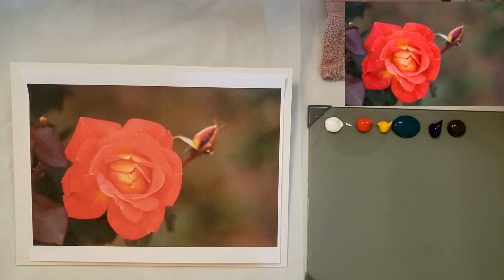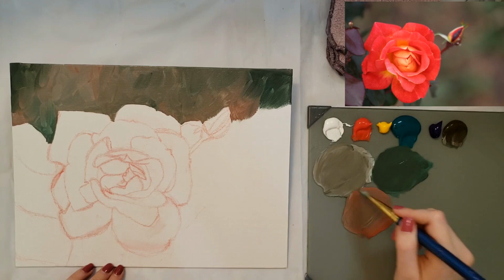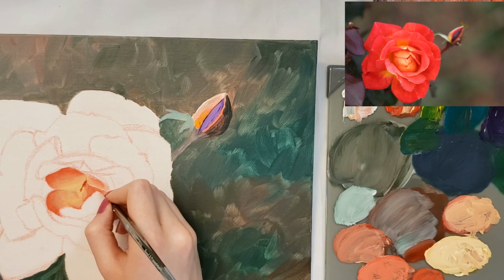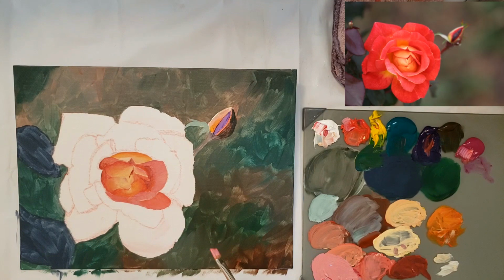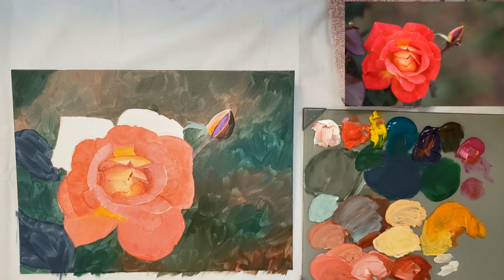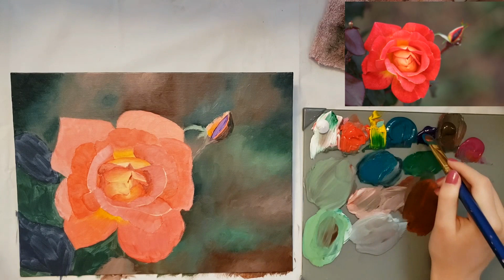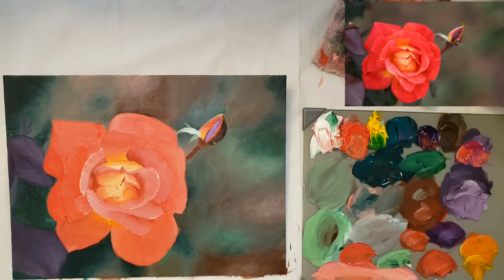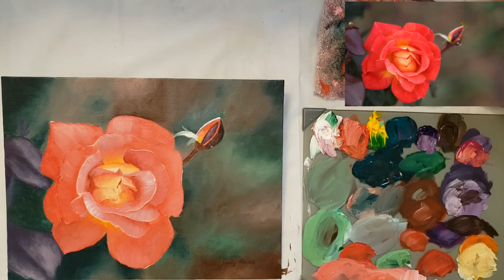Red-Yellow Rose Step-By-Step Acrylic Painting Tutorial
Hello and welcome! Learn how to paint this Rose in acrylics! The tutorial will show step-by-step how to paint this beautiful flower.

Materials Used:
POSH Glass Artist Palette
Water Jar
Rag
Canson XL Mixed Media Paper (for practice)
Faber-Castell Pitt Artist Pen (for signing)
Chalk or Watercolor Pencil (for drawing)
Spray Bottle

Student Level Acrylic Paint Colors (Liquitex Basics and Artist's Loft):
Titanium White
Deep Magenta
Vermillion
Cadmium Yellow Medium
Phthalo Green
Dioxazine Purple
Raw Umber

Brushes Used:
1/2" Filbert
1/2" Mop
3/8" Angle Shader
Round